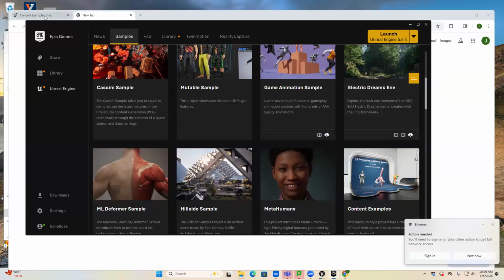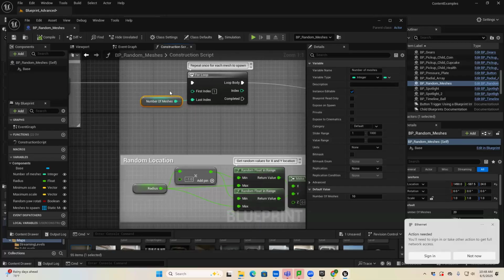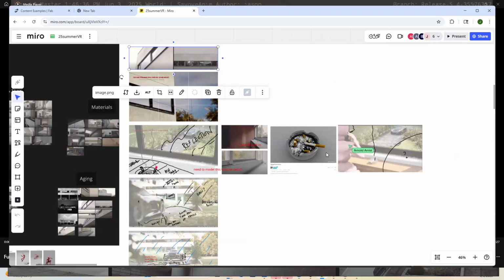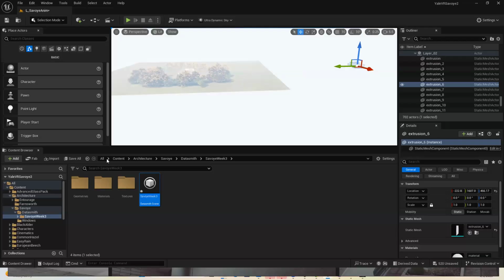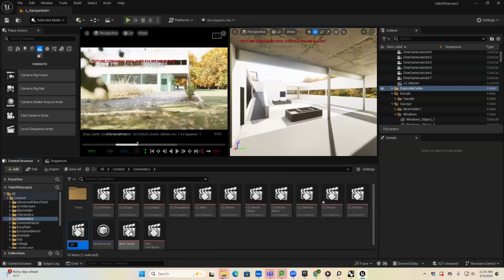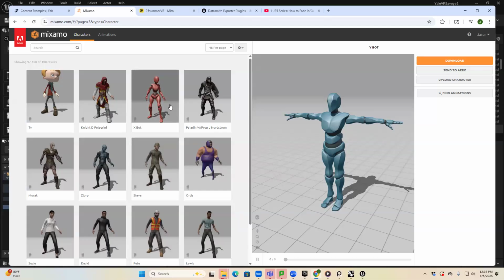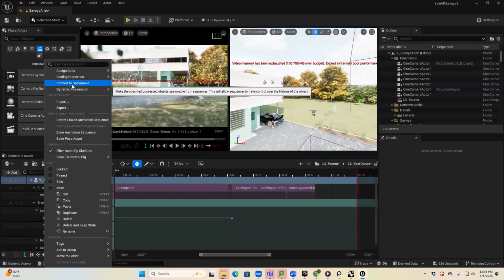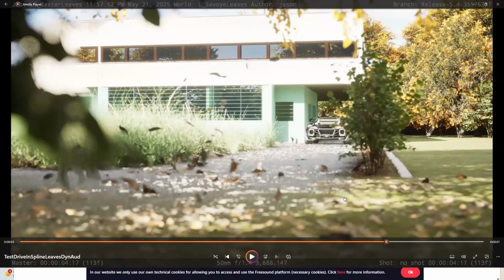Summer VR 2025 - Week 3